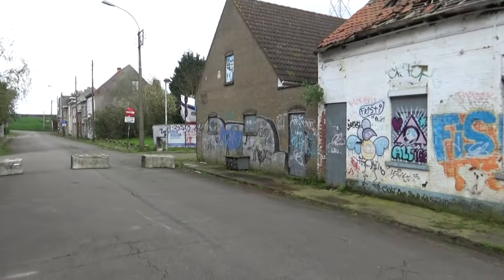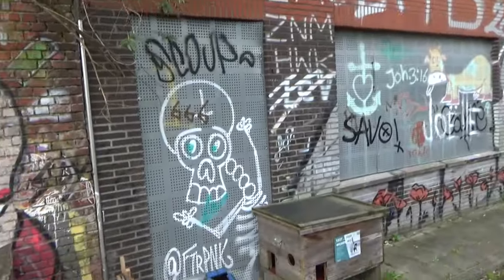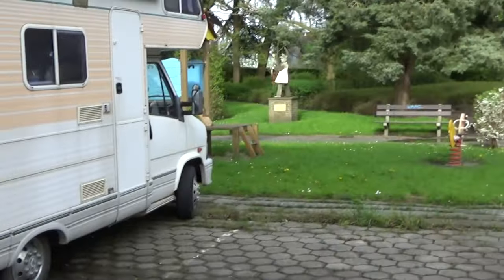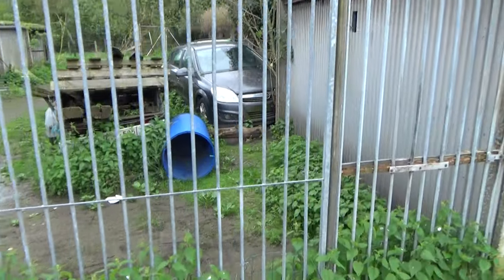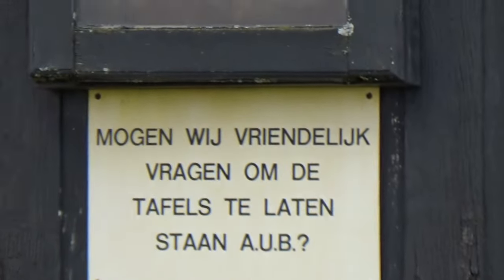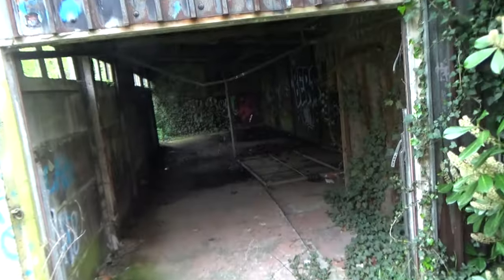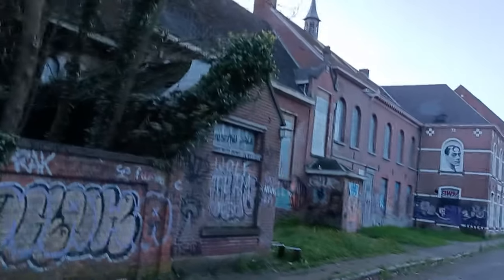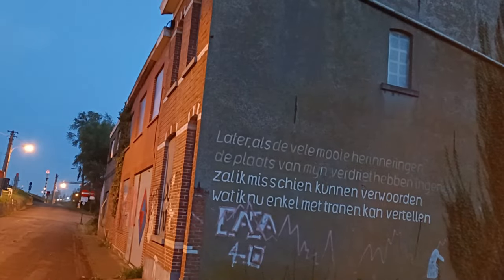Visiting Doel || Belgium's Ghost Town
Doel is a small village in Belgium, it was first mentioned in the 13th century (Den Doolen) and has a rich history. Unfortunately the Port of Antwerp tried to expand in the 60's and many people were forced to leave their beautiful homes. Therefore this small village only has a population of ca. 20 people, which keeps on shrinking. So it's almost a ghost town, but not quite yet. Although it does really feel like a ghost town and once it's dark you see figures you'd rather not see appear.
We've tried to show how beautiful this small village still is and unfortunately our camera's battery died round twilight, so we had to use our phones. We hope you'll like it and want to create more content like this. To us this felt like a true Silent Hill/Walking Dead experience, like Jodelle Ferland or Chandler Riggs would appear right in front of us in their costumes, hehe.